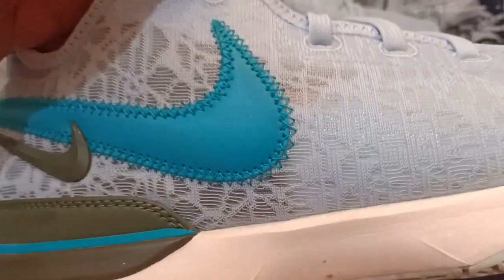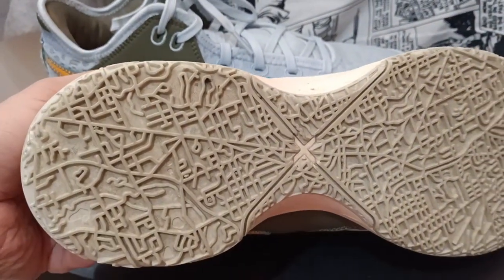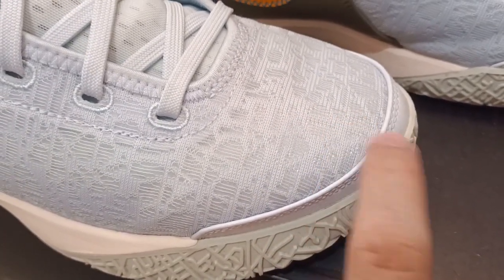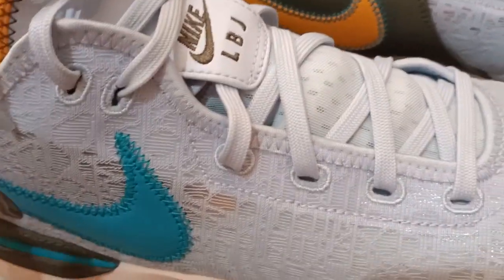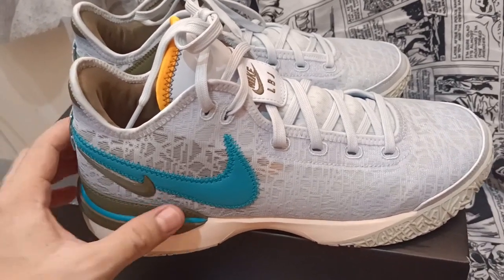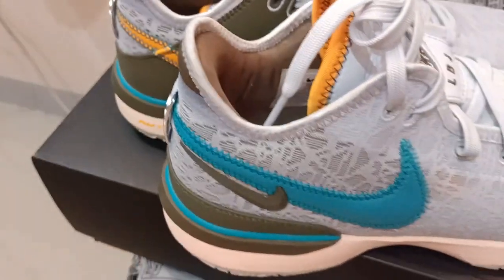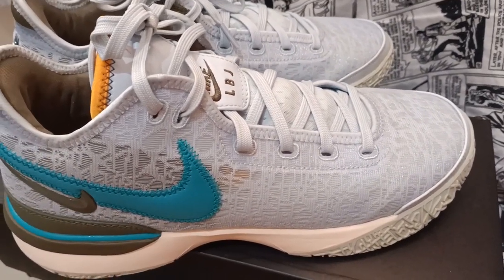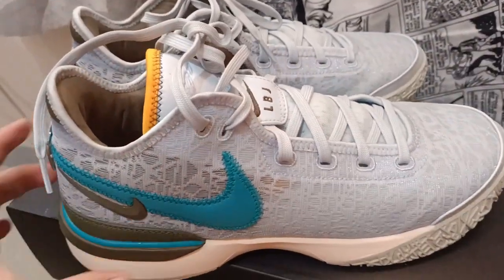Lebron 20 Nxxt Gen Blue tint What you will like and not like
A lightweight Lebron shoe that gives out the best performance in you